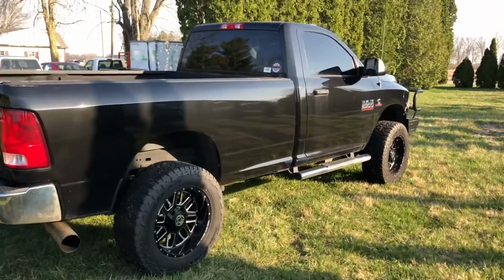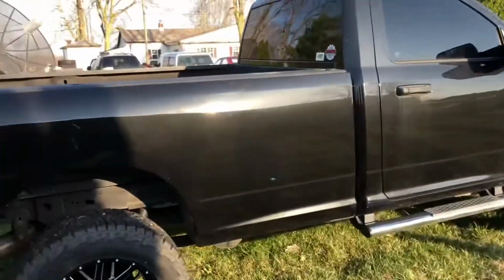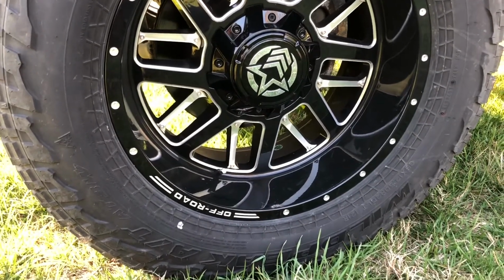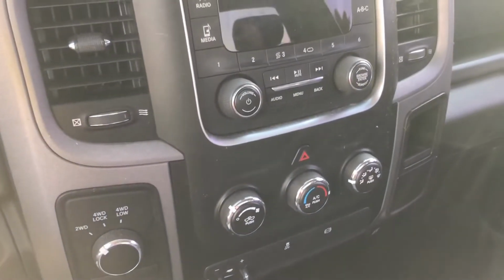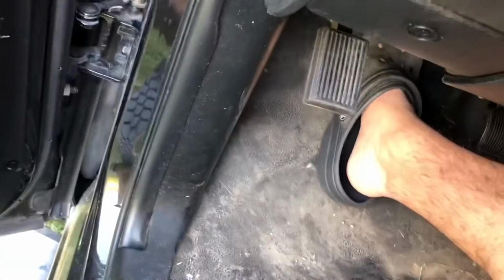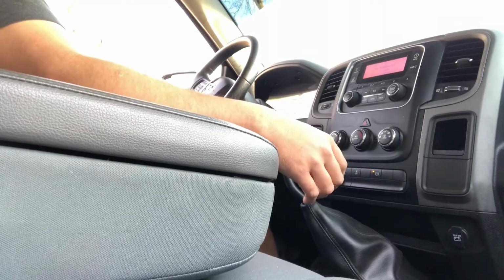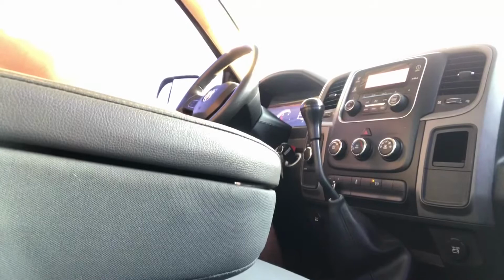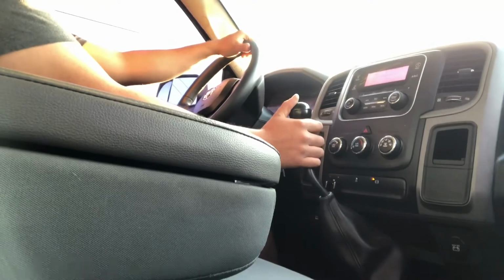2015 Ram 2500 6.7 Cummins G56 6 Speed Transmission Tour/Walk-Around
Walk-around tour of my 15 Ram 2500 4th gen truck.